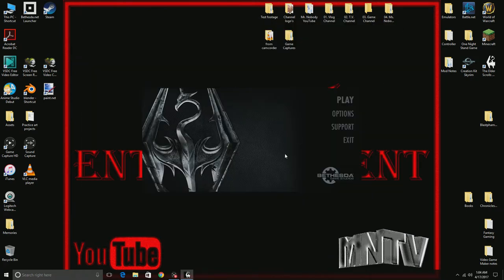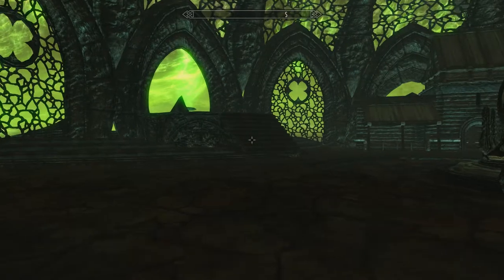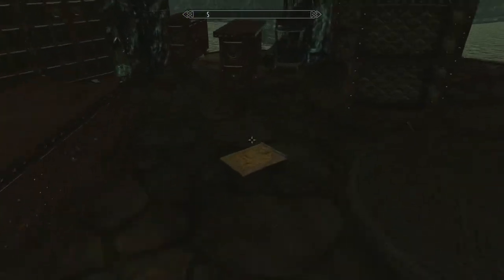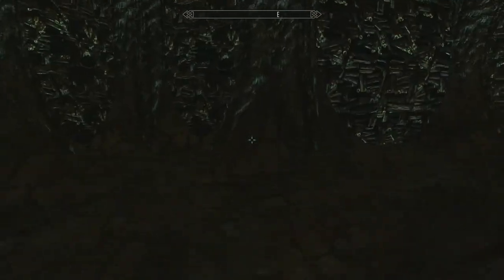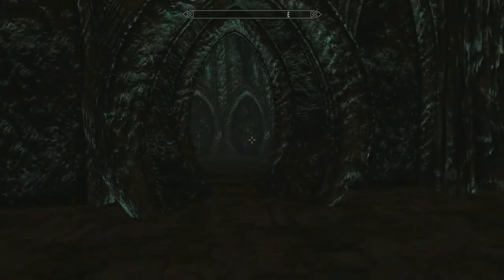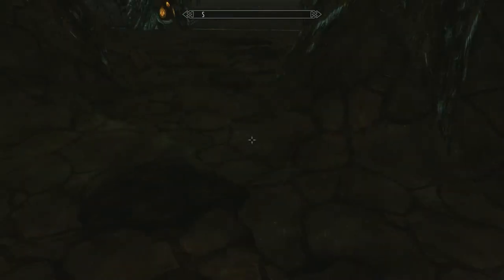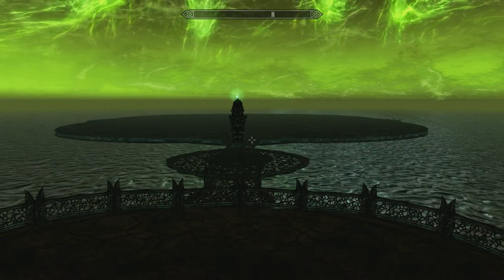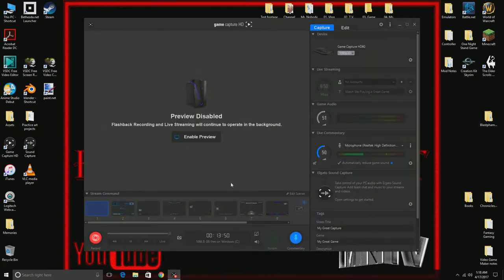Apocrypha Player Home Mod in the works Part: 2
Part 2 of my Apocrypha player home that I am currently Working on.
I decided to just show you all what it looks like in-game instead of the creation kit and in-game since my PC seems to be having a hard time with 3 big programs running at once now (Creation Kit, Game capture device and Skyrim SE).